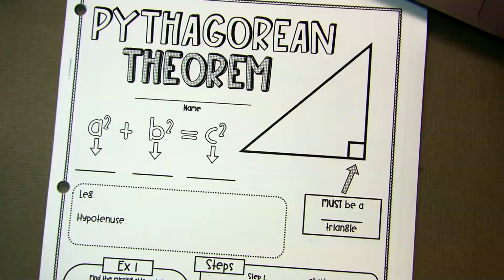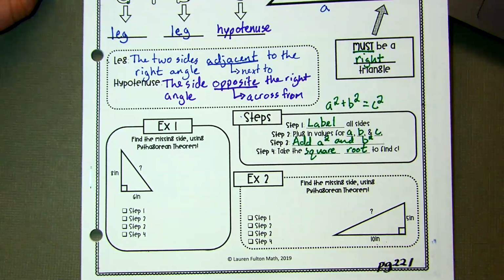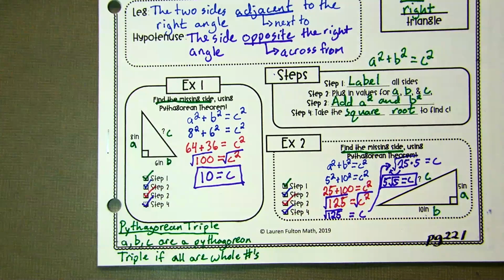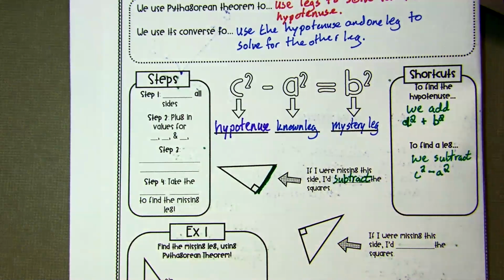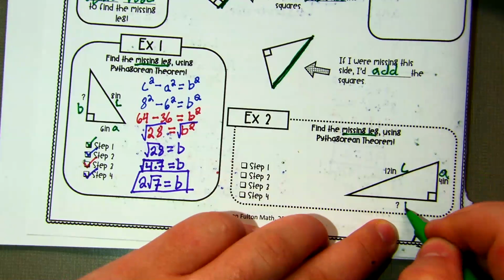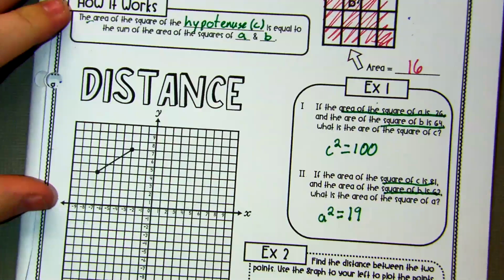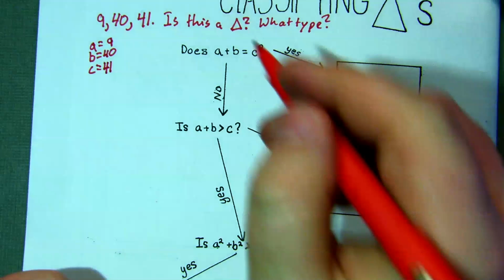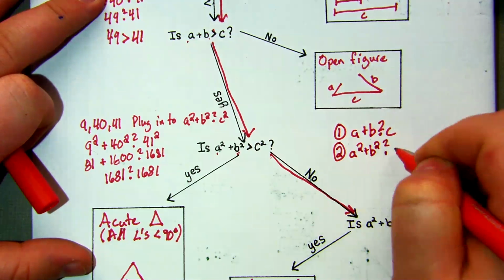9.1 Doodle Notes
Pythagorean Theorem Doodle Notes